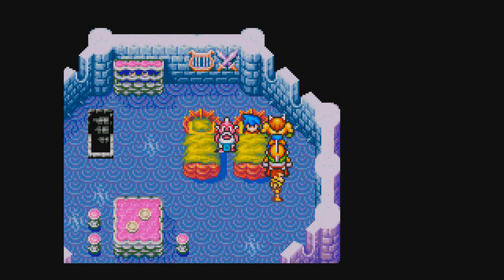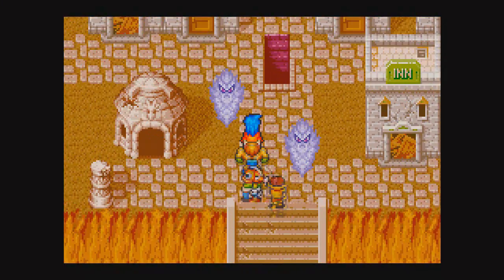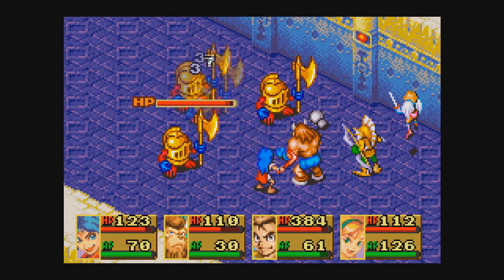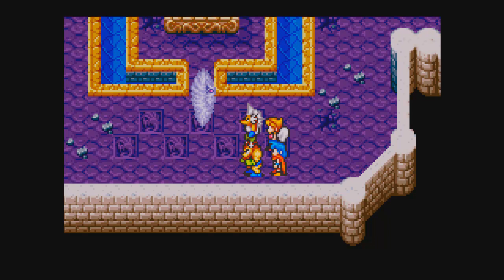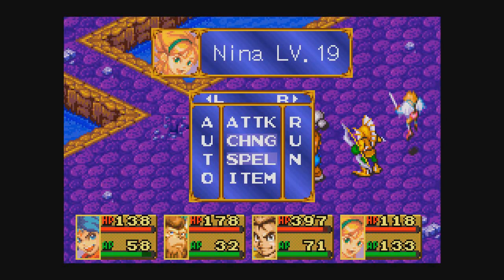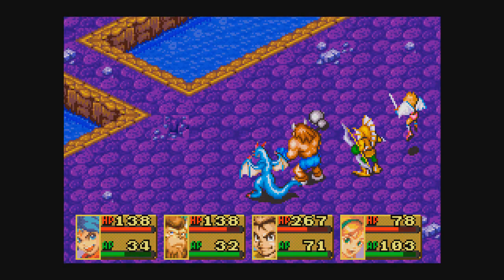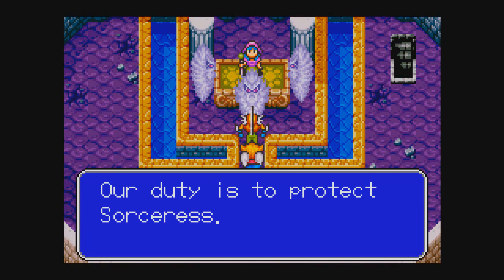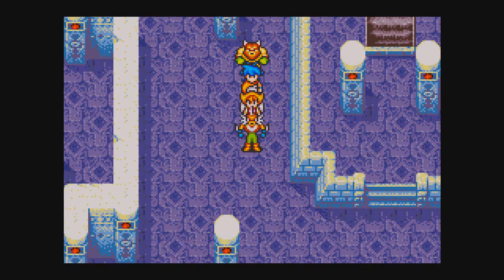Let's Play Breath of Fire (GBA) - Episode 28: Wisdon Teeth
Horrible pun is horrible...

Anyway, we head towards Wisdon to meet up with my favorite character in the game.